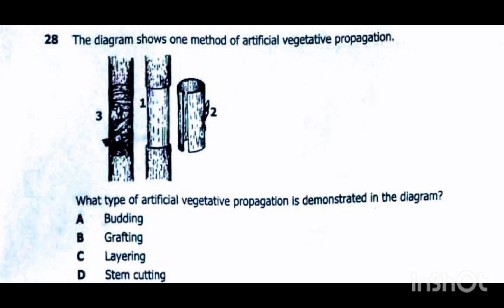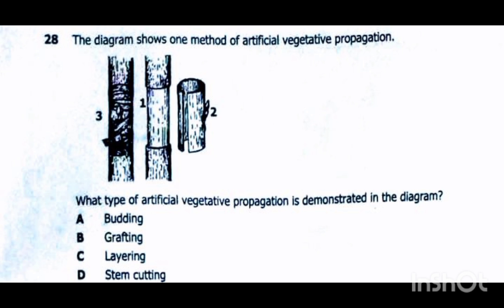2023 BIOLOGY PAPER 1 - Vegetative Propagation-